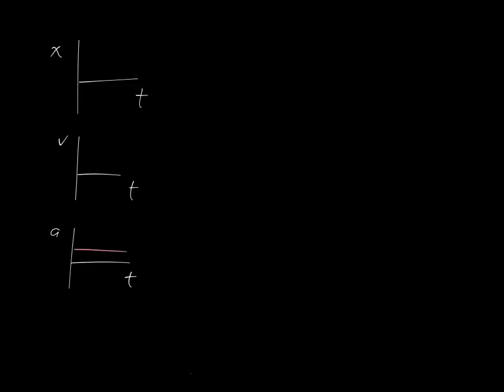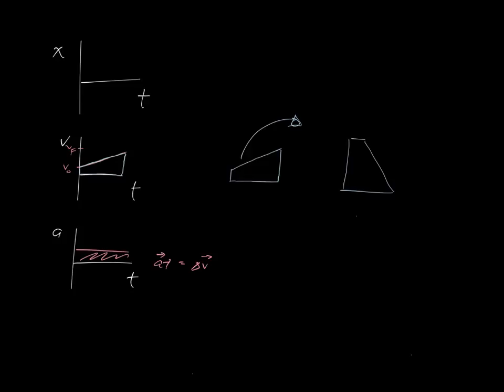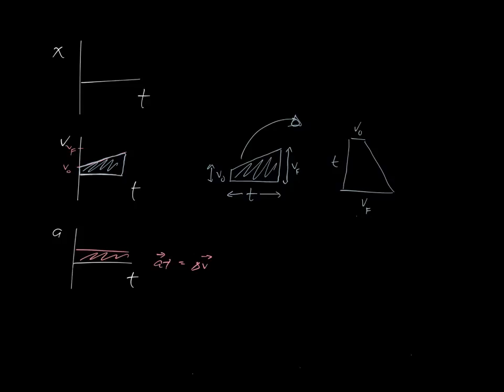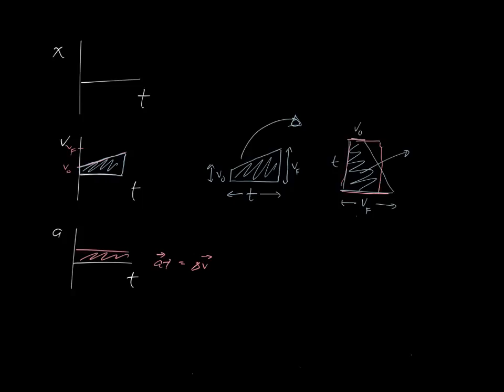UAM (Constant Acceleration) Equation not on your reference sheet